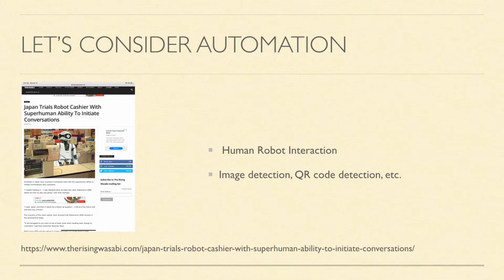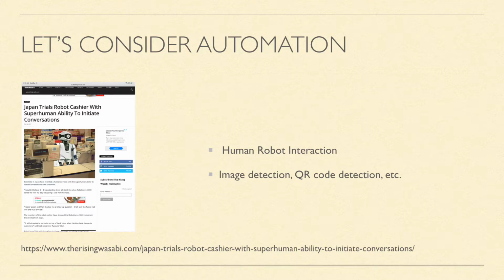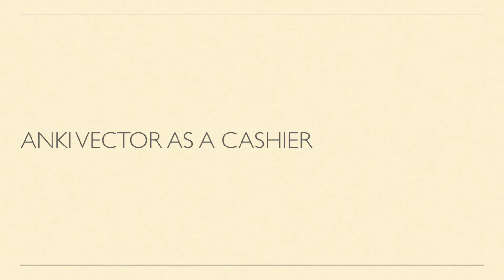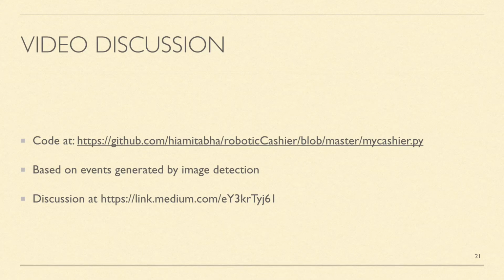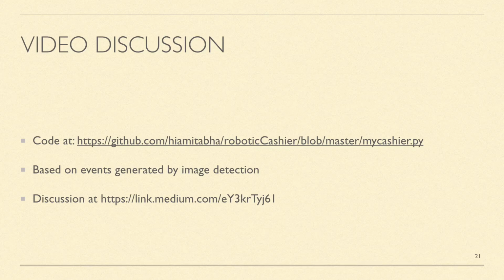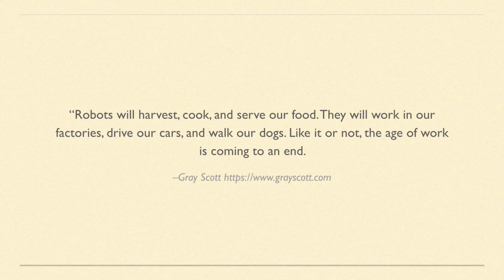Chapter 1, Part 3 of my course: ‘Learn AI with a robot’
We discuss how robots are making their mark In automation.